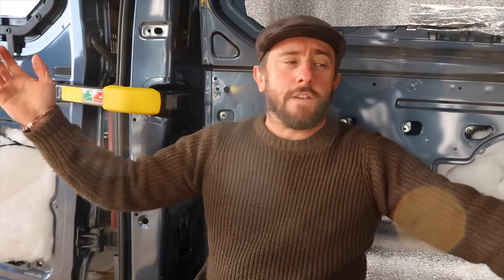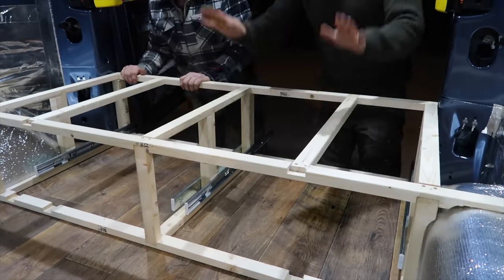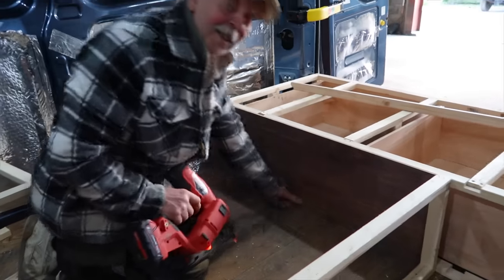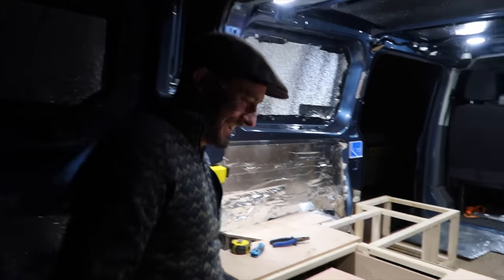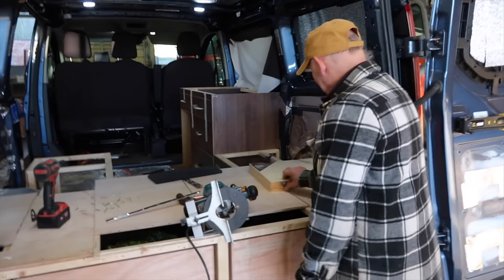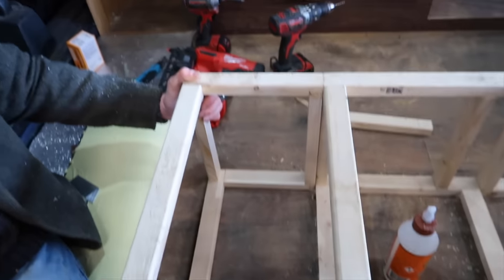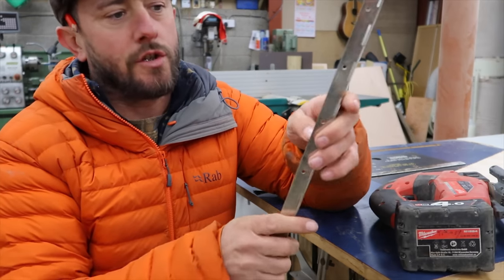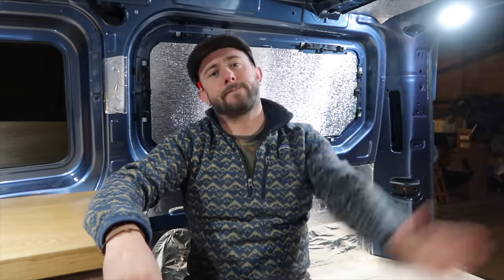Camper Van Conversion | Home Build Adventure Van Part 2 (Oak work top, Hiking pole table)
Converting my ford transit custom swb into a camper van. Part 2 includes building the furniture, an oak work surface and a way to utilise hiking poles to make a table. I'm keeping a track of costs as I go and I'll do a full breakdown once it's all finished.